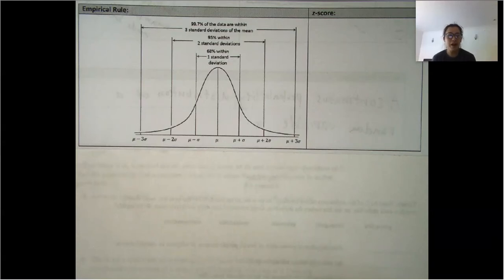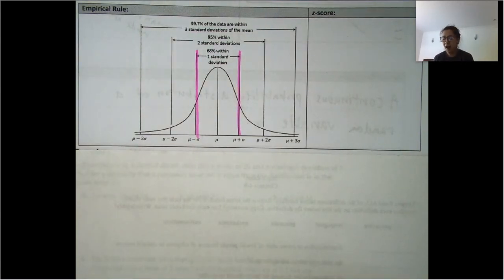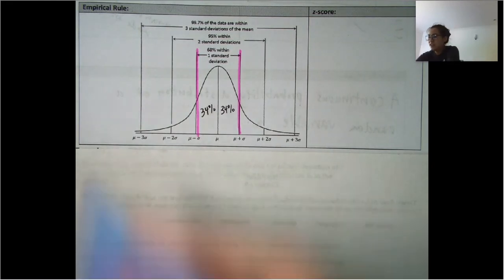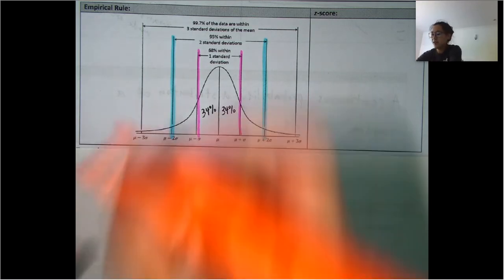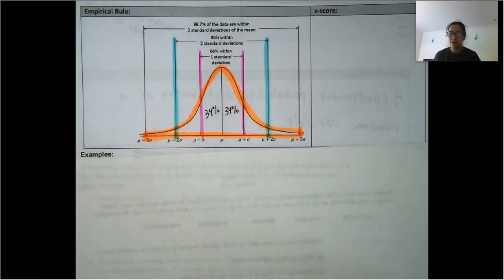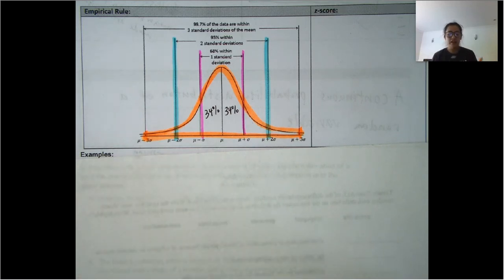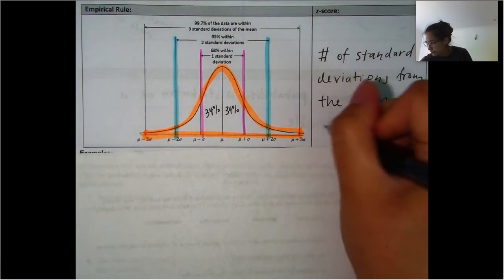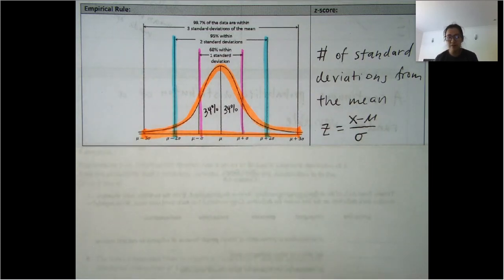Empirical Rule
Ms. Lee from SAMOHI goes over the Empirical Rule and the formula for z-scores.